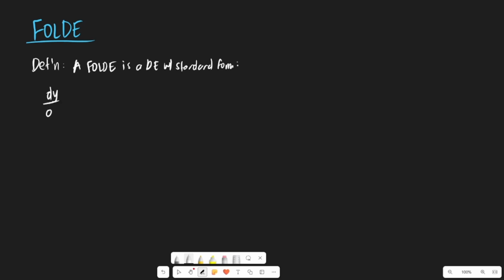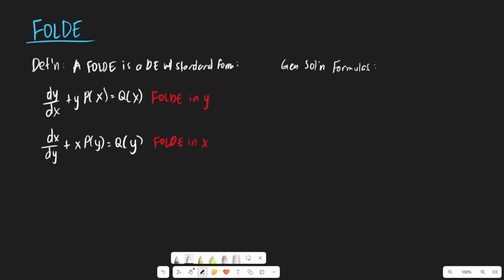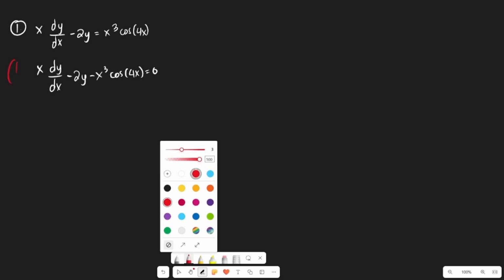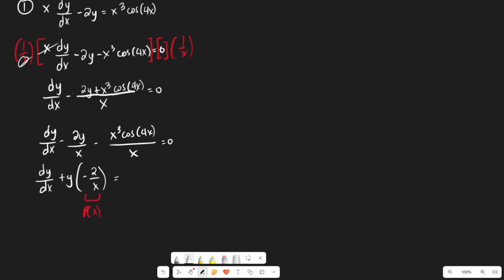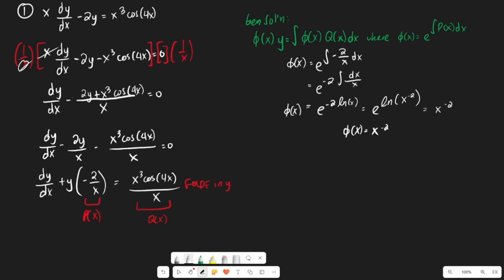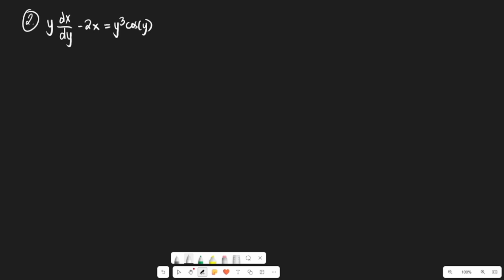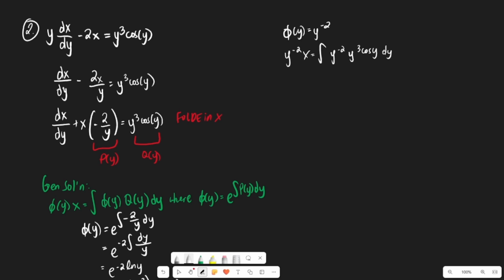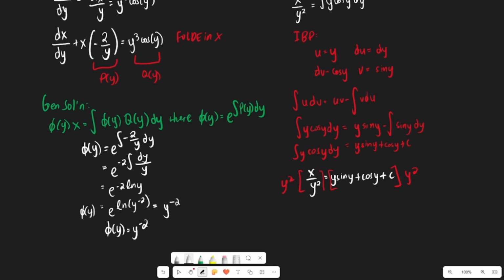First Order Linear Differential Equations (FOLDE)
In this video, you will learn how to solve First Order Linear Differential Equations

0:00 - Intro
8:52 - Example#1
25:26 - Example#2